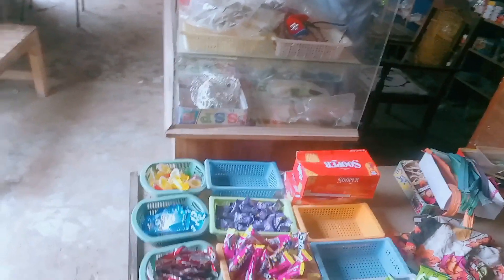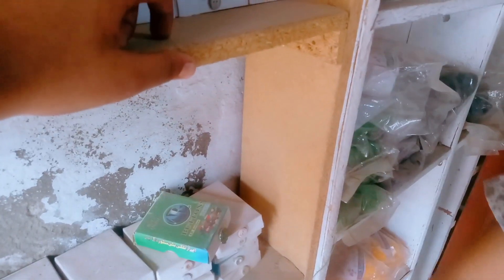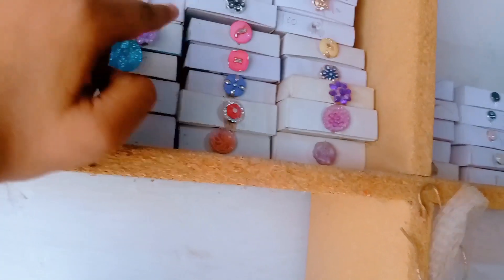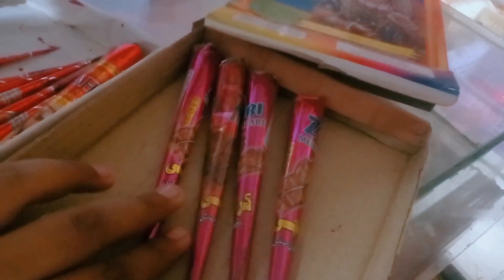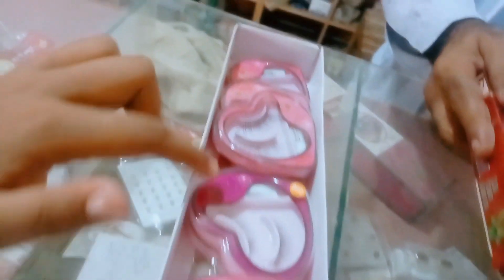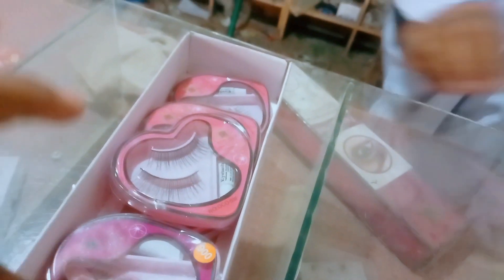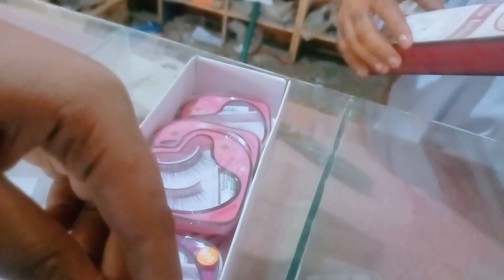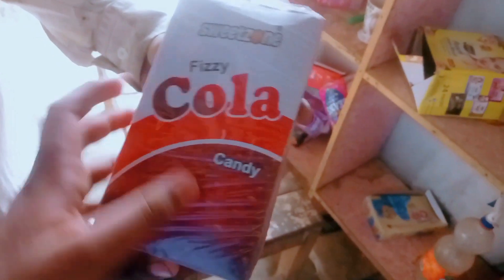cosmetic shop visit💄💅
shirazi vlogs#Panda
jinn stories
Hi to everyone... This is my family channel Pakistani family vlog where I upload daily routine vlog and cooking various dishes and I upload daily of my family routine.to everyone... This is my family channel Pakistani family vlog where I upload daily routine vlog and cooking various dishes and I upload daily of my family routine please support me thanks for watching